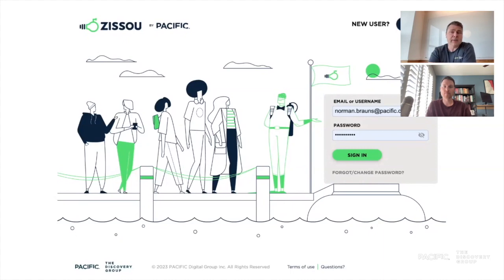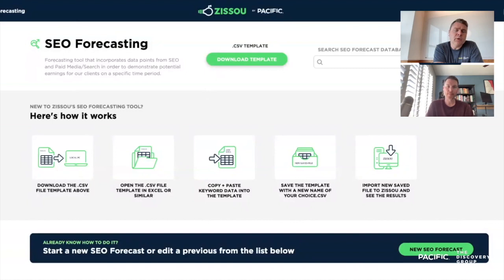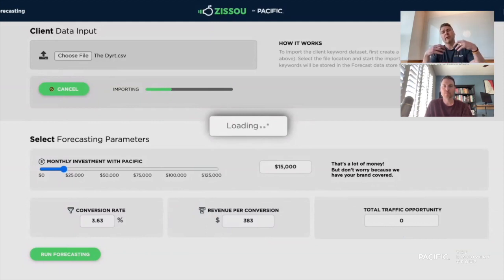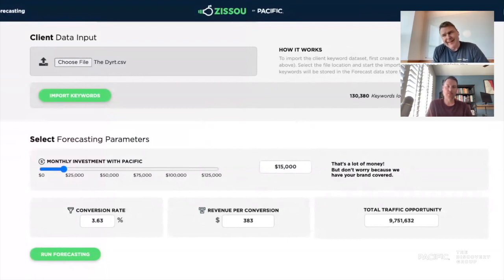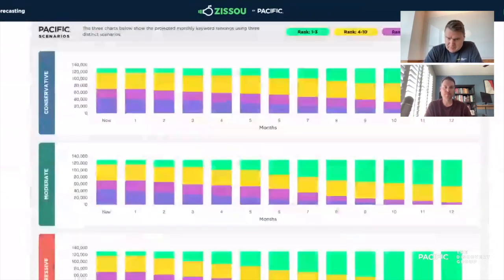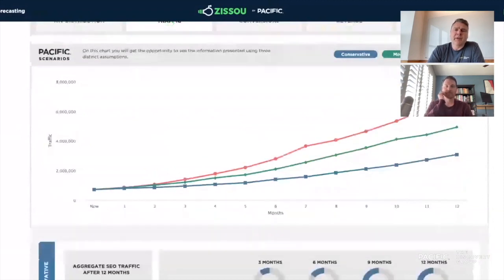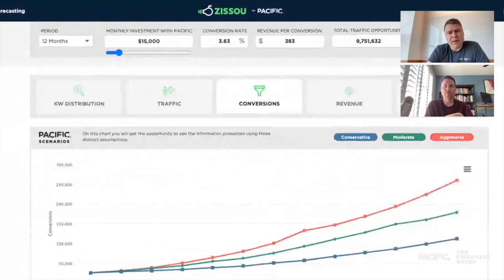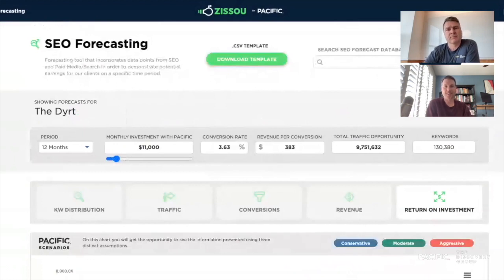SEO Forecasting Tool Demo - Zissou by PACIFIC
Trying to forecast more than just organic traffic for SEO? Zissou enables you to add conversions and revenue data to forecast ROI as well. All of this comes together in an easy to use tool so you can start showing the true impact of your next SEO campaign.

Zissou is now open to the public for free! Try the SEO Forecast Tool today and let us know what you think or if it's missing anything.